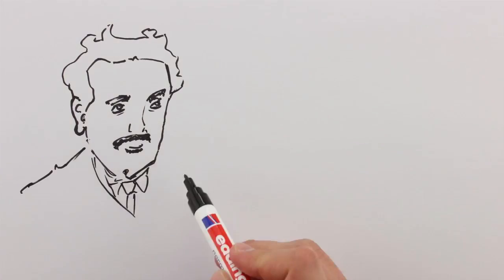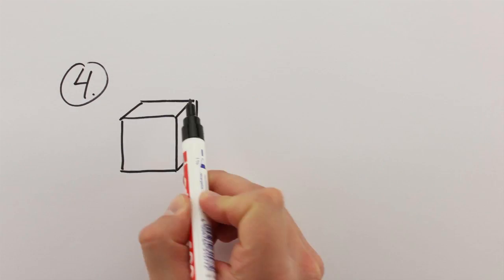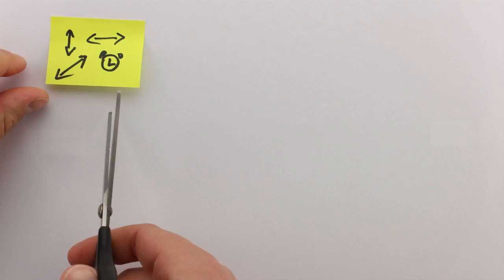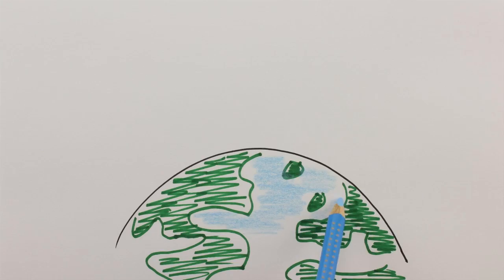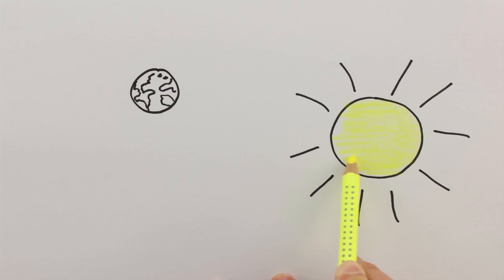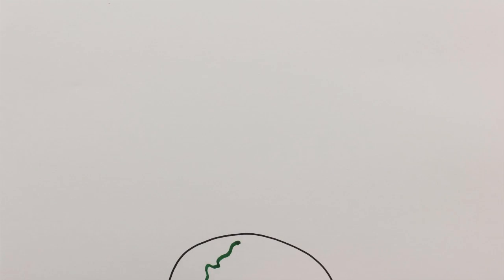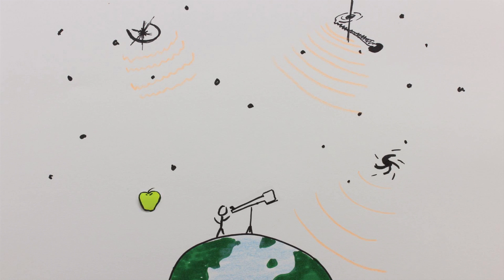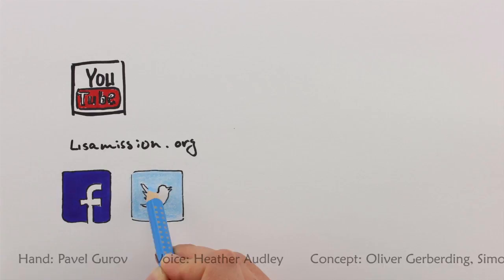Gravity Ink. - Einstein's Gravity (Episode 1)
In 1907 a young Albert Einstein was looking for a way to extend his special theory of relativity to include acceleration. It took him eight years to come up with the mathematical solution that we know as the general theory of relativity.

Do you want to know more about The Gravitational Universe?

Hand: Pavel Gurov
Voice: Heather Audley
Concept: Oliver Gerberding, Simon Barke, Heather Audley, Benjamin Knispel

Produced by the Albert Einstein Institute (Max Planck Institute for Gravitational Physics and Leibniz University Hanover, Germany - Institute for Gravitational Physics)